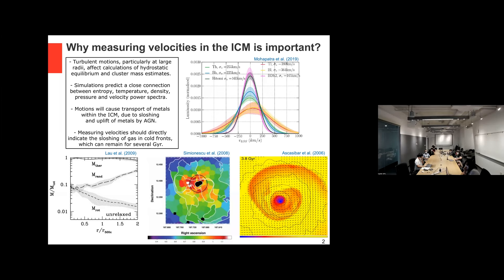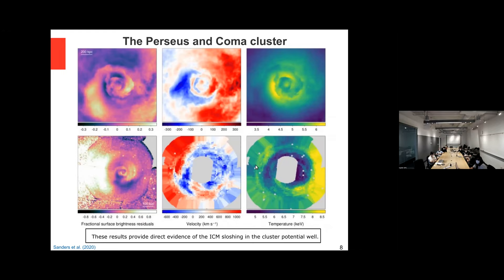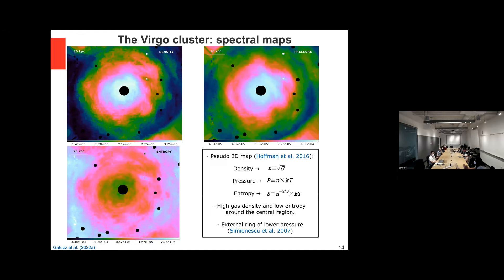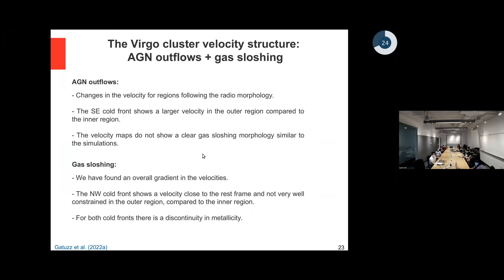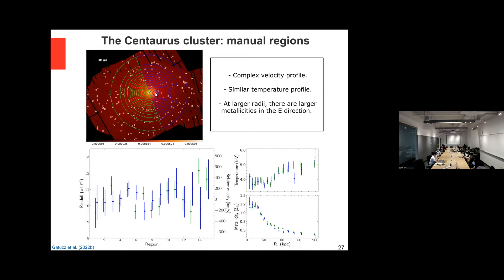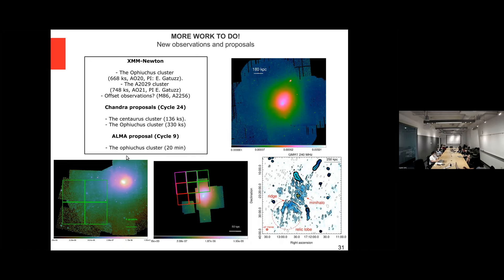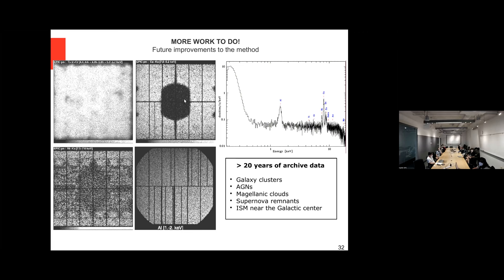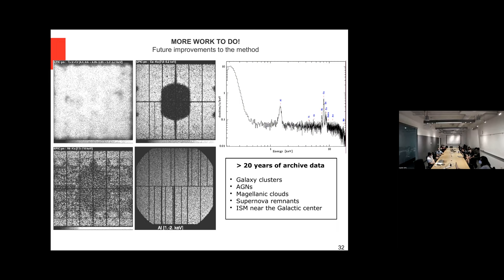Measuring sloshing, merging and feedback velocities in Galaxy Clusters - Efrain Gatuzz - 06/06/2022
This is a high-level research talk designed for professional astronomers.  It is part of the Caltech Astronomy Tea Talk Series, hour-long presentations given weekly by top scientists from around the world to the members of our department.  All are welcome to watch these presentations; however, for talks specifically designed for the general public, please see our Caltech Astro Outreach channel Timestamps and abstract are included below.

Date: 06/06/2022
Speaker: Efrain Gatuzz - Max Planck Institute for Extraterrestrial Physics
Title:  Measuring sloshing, merging and feedback velocities in Galaxy Clusters
Abstract:
The intracluster medium (ICM) velocity structure is important to understand cluster physics for several reasons: it affects the cluster mass estimates, help to constrain AGN feedback models, can probe the viscosity of the gas, regulate the transport of metals within the ICM and directly measure the sloshing of gas in cold fronts. However, there are few direct measurements of the ICM velocity structure, despite its importance for understanding cluster physics. In this talk I will present the analysis of long exposure XMM-Newton X-ray observations of the Virgo, Coma, Perseus, Ophiuchus and Centaurus galaxy clusters. We applied a novel technique which consist of using background X-ray lines seen in the spectra of the XMM-Newton EPIC-pn detector to calibrate the absolute energy scale of the detector to obtain velocity measurements with unprecedented accuracy down to 100 km/s. Using this technique, we have found signatures for AGN outflows and/or gas sloshing in our galaxy clusters sample.